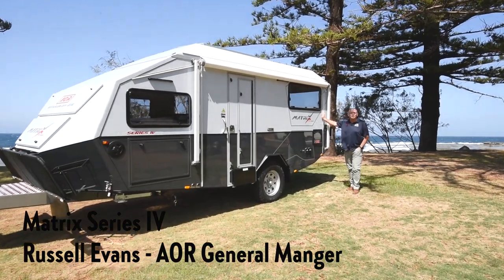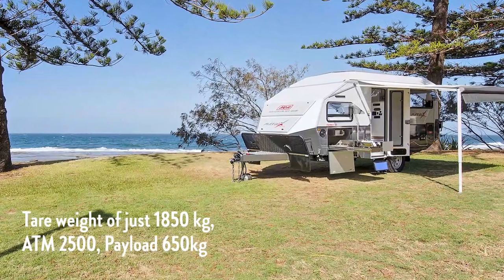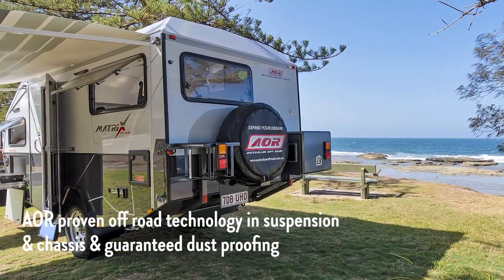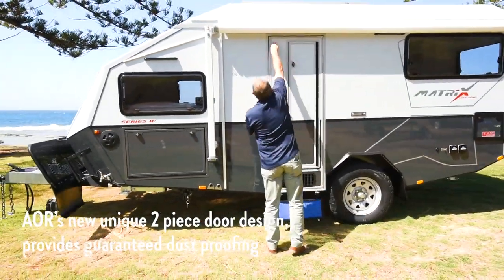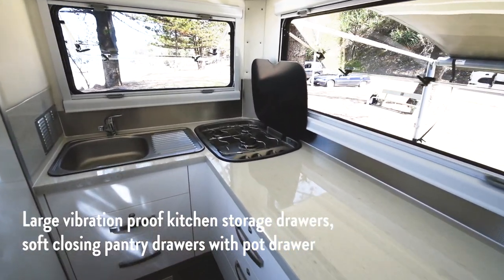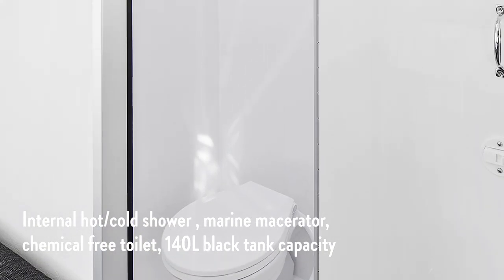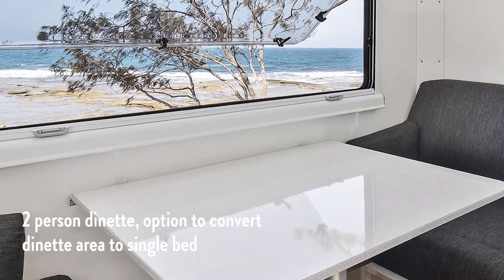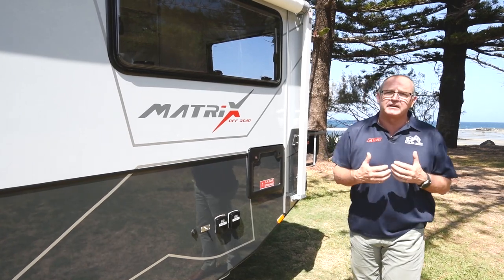AOR - Matrix - Showcase - 2019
The Matrix opens a new dimension in remote area travel, perfect for an ever-changing Australian landscape

A full height and full feature off road caravan in a class of its own. Ideal for 2-4 people that enjoy extreme outback travel. Featuring our signature 1950mm wide body for easy access to those remote camp spots and 4×4 tracks. Travel year round and enjoy the benefits of AOR’s proven off-road technology.

The Matrix opens a new dimension in remote area travel, for people wanting more space and loads of options to cope with the ever-changing Australian landscape.